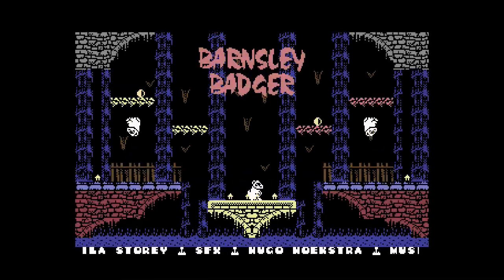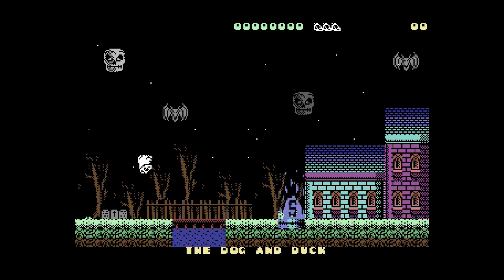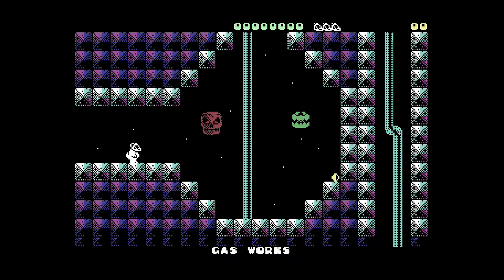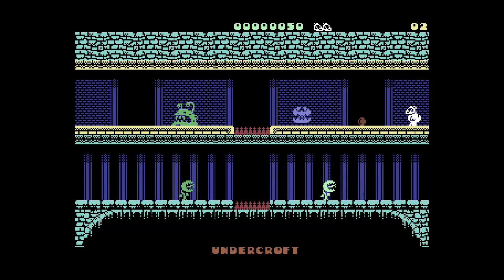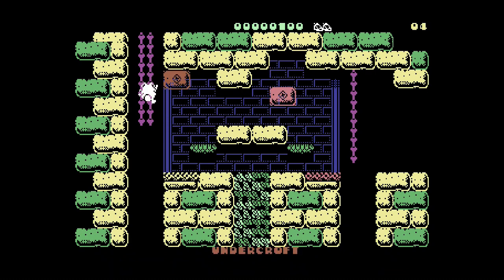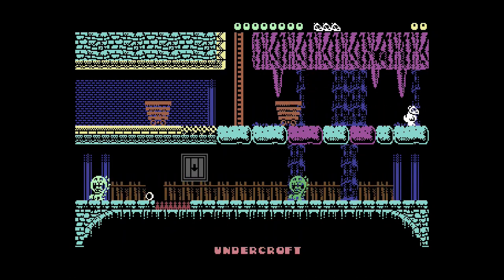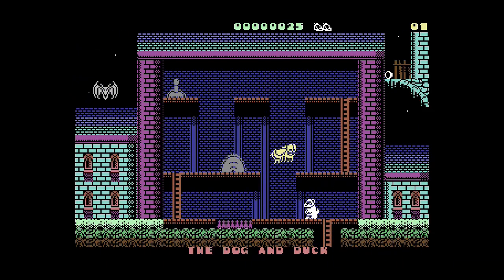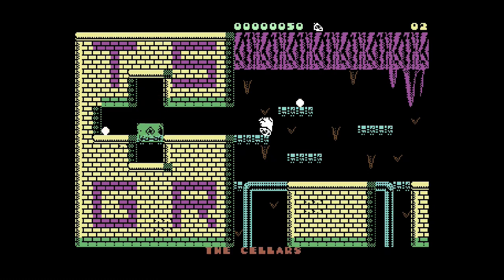Commodore 64 Games - Barnsley Badger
I play Barnsley Bear on the Commodore64, a modern platformer from 2016, available below, if you are interested and include in an update to C64 Mini/Maxi.